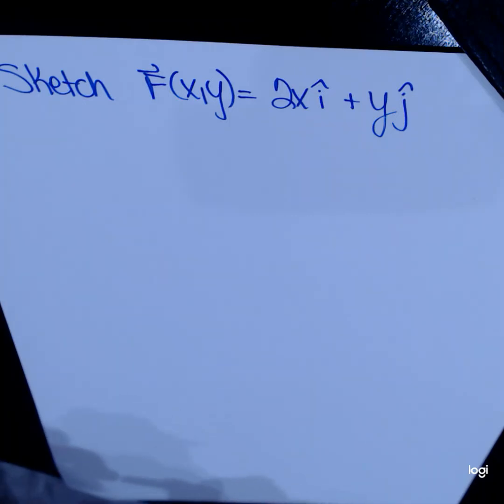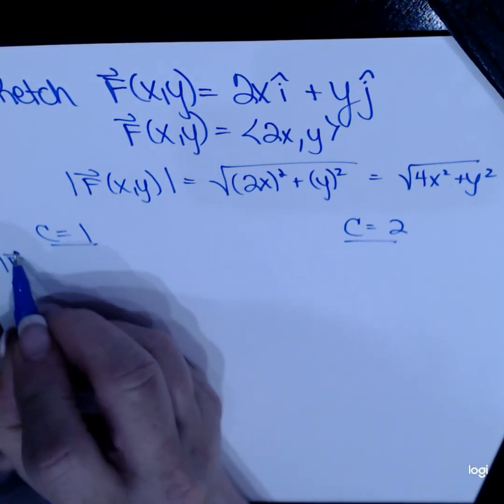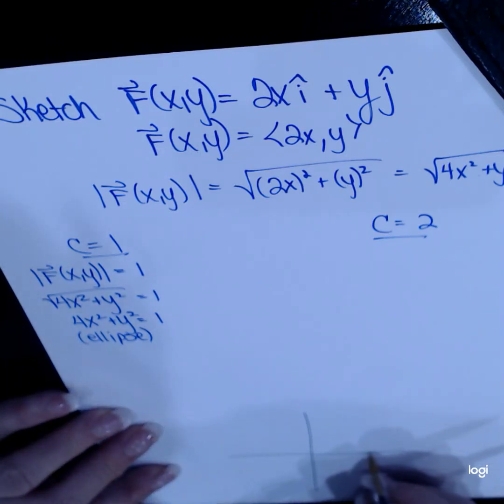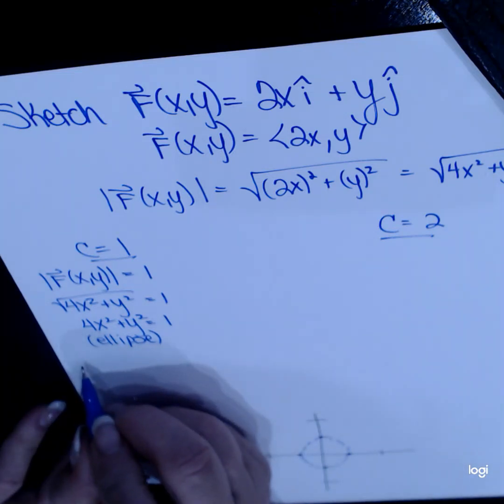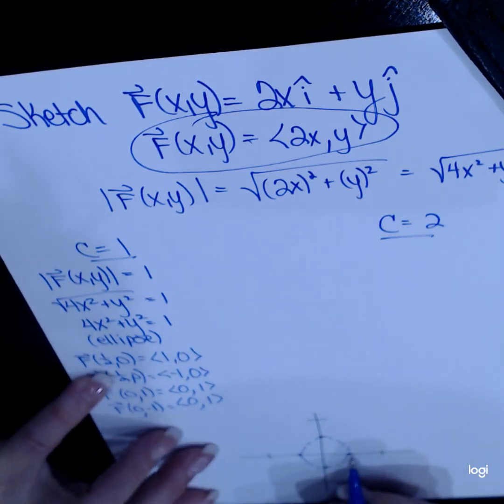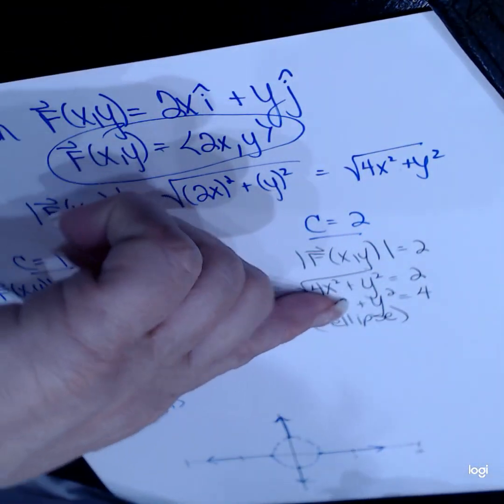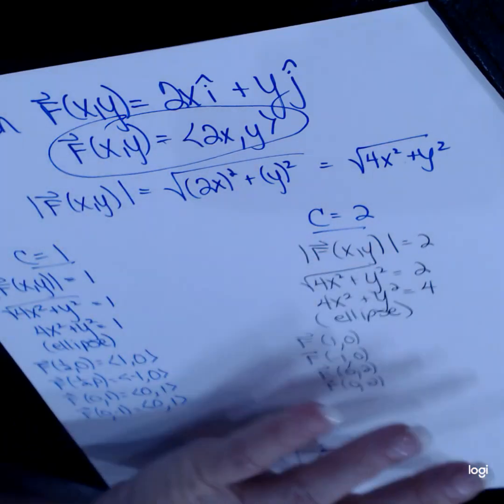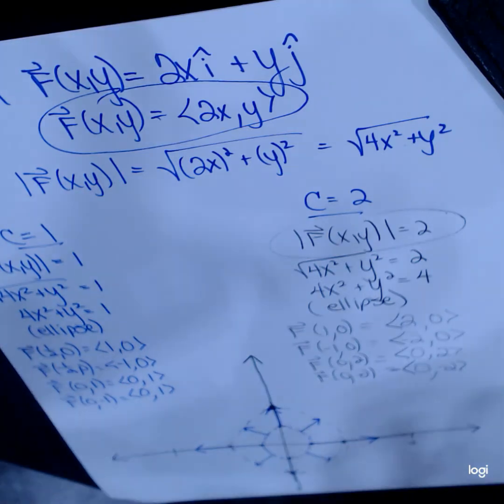Video 2 Sketching Vector Fields